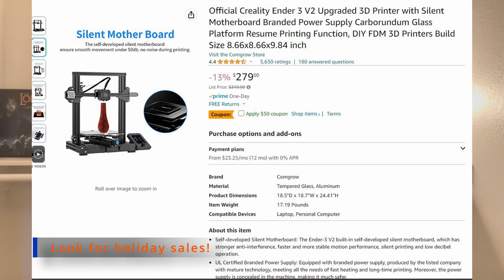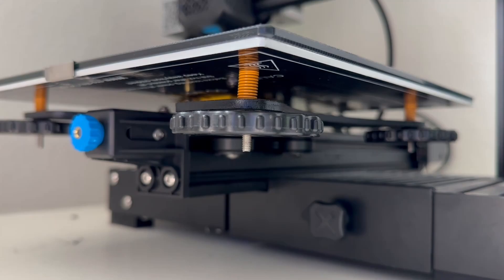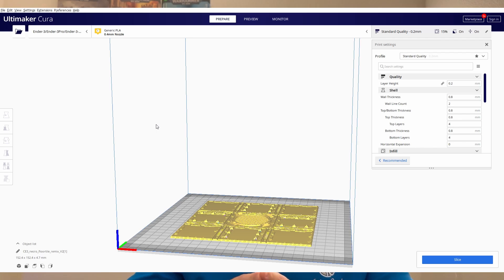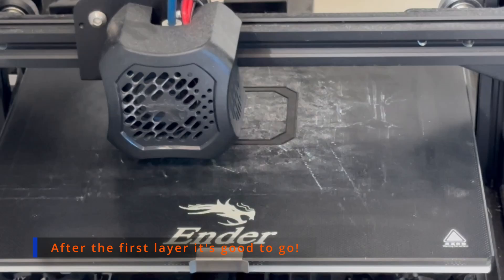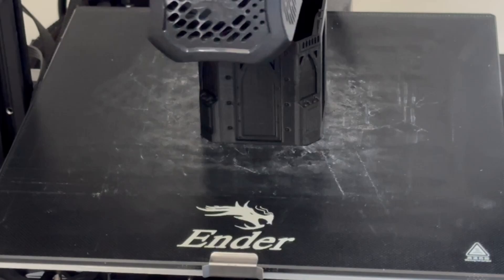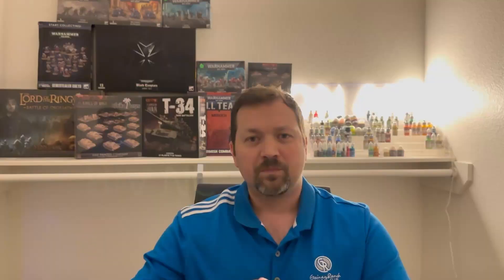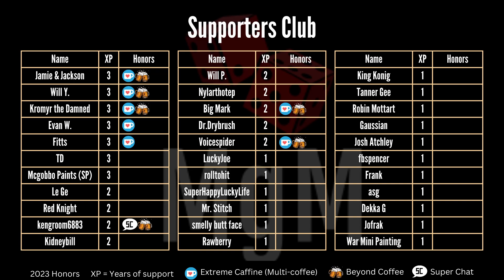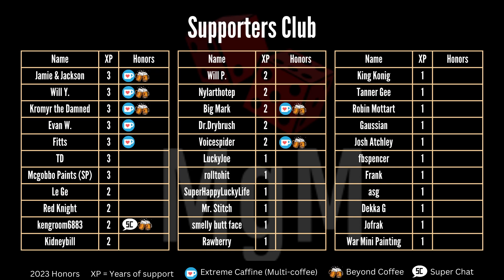Supplement your Warhammer Terrain with 3D Printing | It's Easy!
Today we look at how I make a lot of my boards for the games that we play. Having a 3D printer has been a gamechanger, allowing me to affordably bring these games to life.

We do these just for love of the hobby.
Just give us a like on the video!

Ender 3 V2
Spring Upgrades

Thingiverse IDs (ask for anything else):
Tiles: 4395030
Columns: 4270958
Double Walls: 4439118
Stairs: 4489173
Normandy House: 1772189